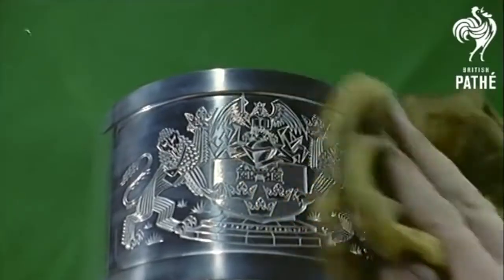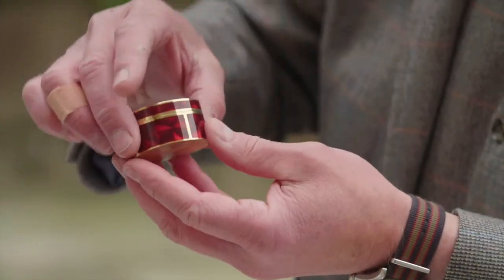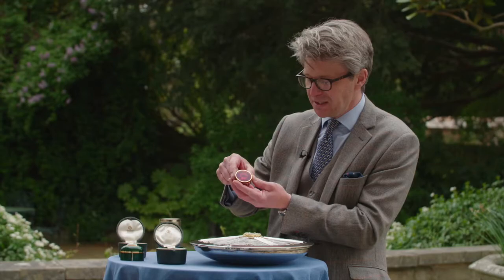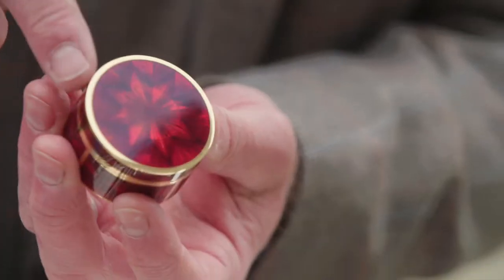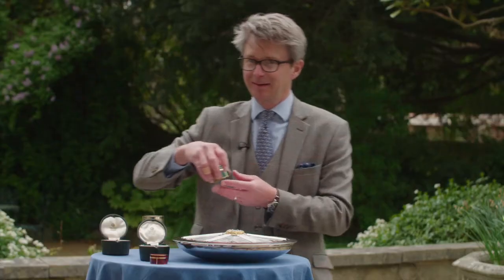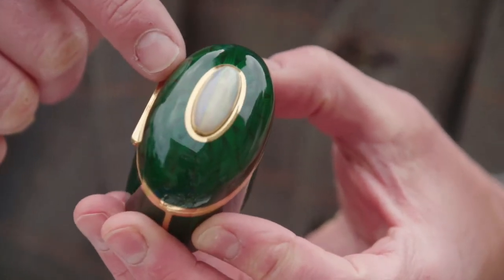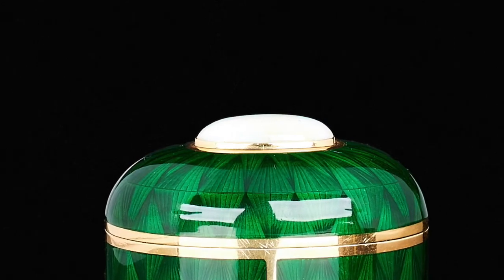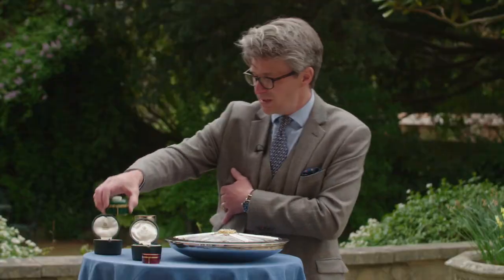Exquisite Masterworks In Enamel By Iconic British Silversmith, Gerald Benney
Originally heralded for his works in silver and gold, in 1964 Gerald and his family moved to Beenham House near Reading, enabling him to create an additional studio workshop in the house. It was at Beenham House where Gerald began to produce his signature boxes, and by the 1970s enamels were added to Benney’s boxes and objects.

Enamelling had almost become a lost art by the 1970s, but Gerald persuaded Norwegian enameller, Berger Bergersen, to come to Beenham to teach Gerald and his craftsmen the art of enamelling. Bergersen had learned his enamel craft at Bolin in Stockholm from some of Fabergé’s enamellers after they had fled to Sweden following the Russian Revolution. Through trial and error, Gerald and his team undertook enamelling of the most complicated kind on technically the most demanding surfaces with stupendous results.

The British Royal Family have been major patrons of Gerald Benney, and he held four Royal Warrants in the 1970s and 1980s as Goldsmith and Silversmith to HRH The Duke of Edinburgh, HM The Queen, HM Queen Elizabeth the Queen Mother, and HRH the Prince of Wales. His other achievements include Freeman of the Goldsmith's Company; Liveryman of the Worshipful Company of Goldsmiths; Royal Designer for Industry and a Professorship at the Royal College of Art. Gerald’s pieces can be found in many important collections including at the Victoria and Albert Museum, The Crafts Council, and the Goldsmiths' Company.

MUSIC & ARCHIVE
Archive: British Pathé: The Silversmith (1965)
Music: The Cat & The Panther | created by The Original Orchestra | Artlist